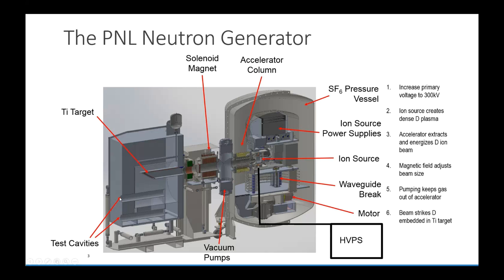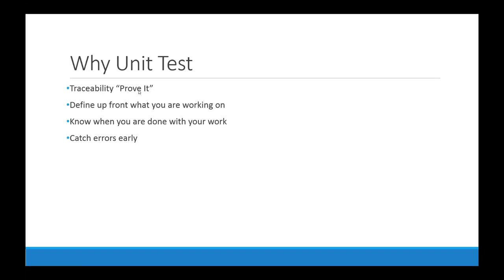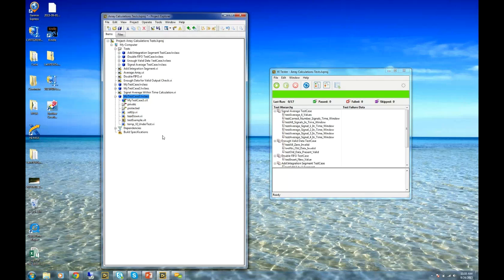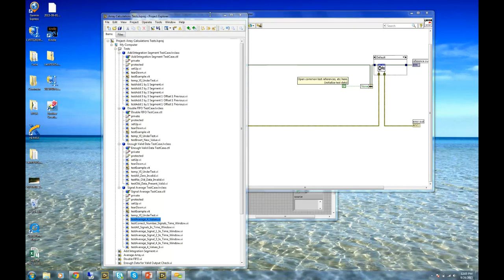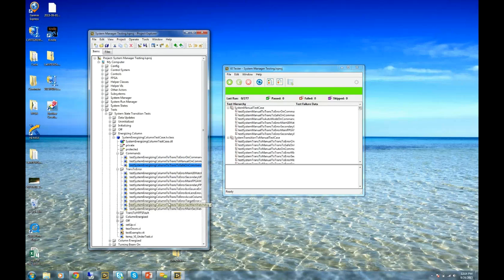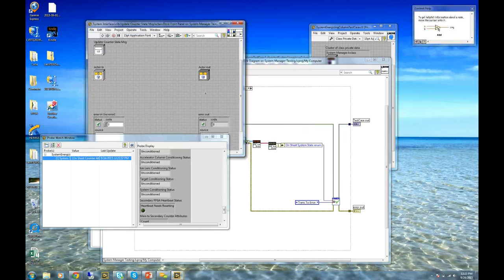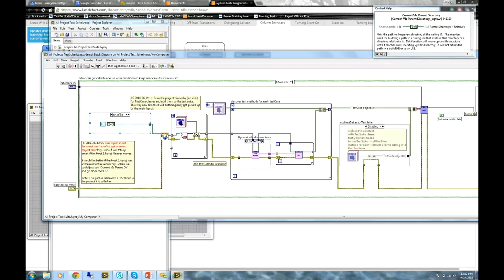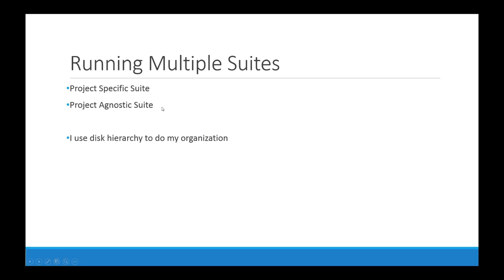LAF Q2 2015 - Unit Testing with the JKI VI Tester (Casey Lamers)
LabVIEW Champion Casey will discuss unit testing with JKI VI Tester. He will start with a brief intro to the tool and some xUnit test background. Then Casey will work through live demos using the tool. Casey will start with some simple tests and then move to more advanced tests and some reuse test patterns. Finally he will talk about integrating Automated Testing into the development process and how he incorporates passing of unit testing into his Continuous Integration (CI) scheme for multiple projects.